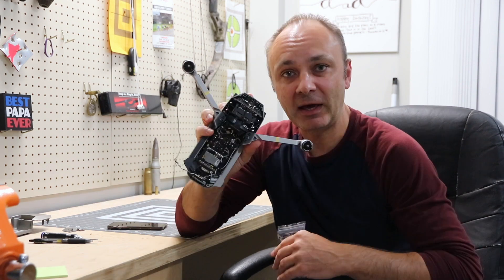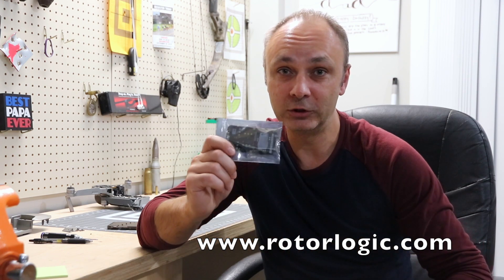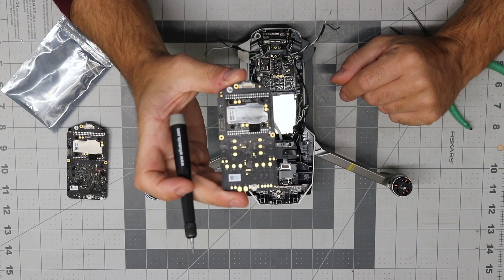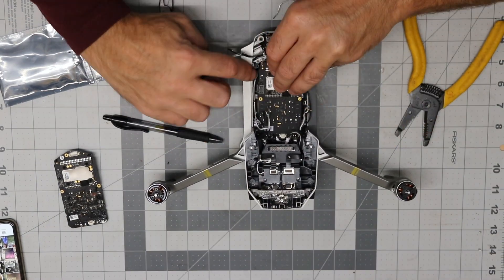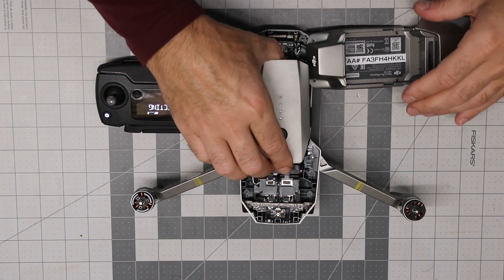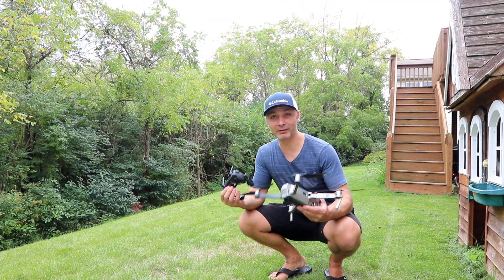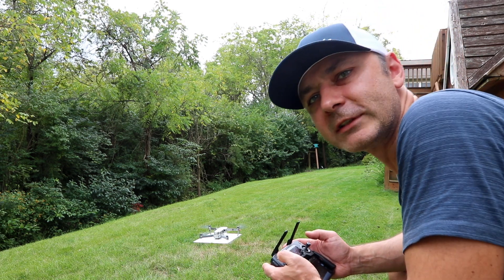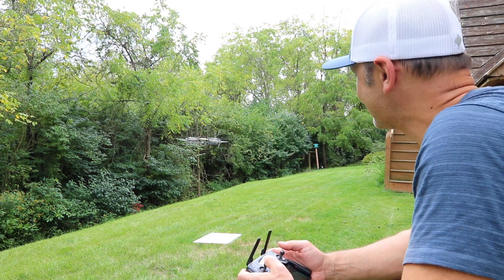ESC REPAIR - DJI Mavic Pro Platinum, Part 2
Replacing ESC Upper Logic Board on DJI Mavic Pro Platinum.